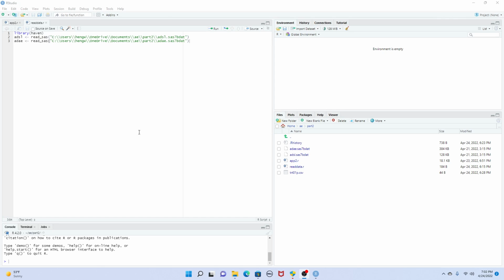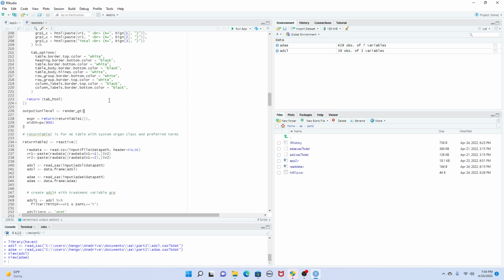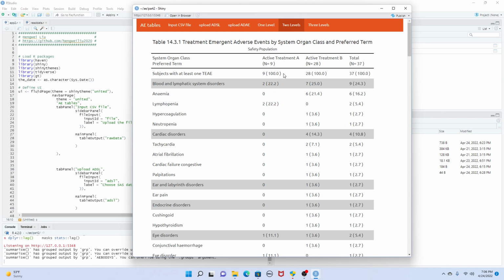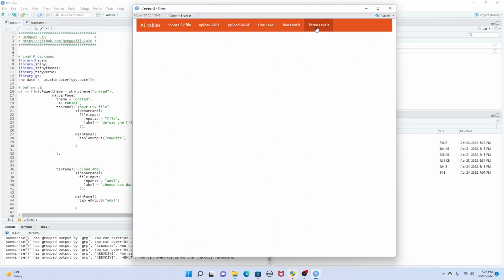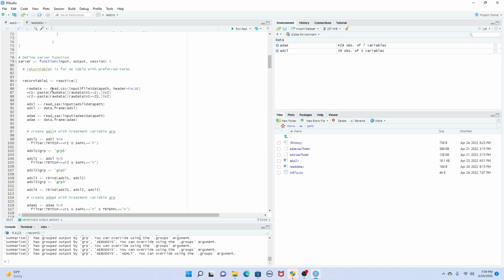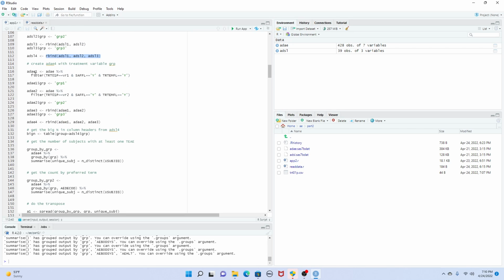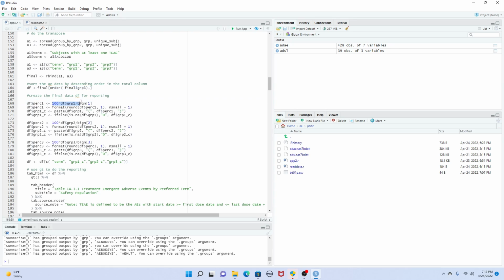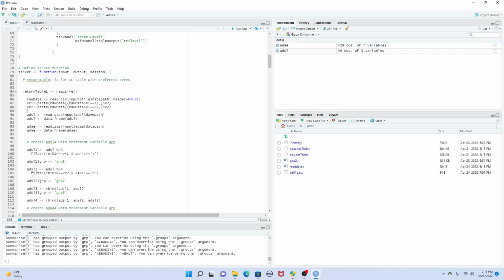shiny app for AE table part 2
This video is about how to create AE table with shiny app and gt pacakge.